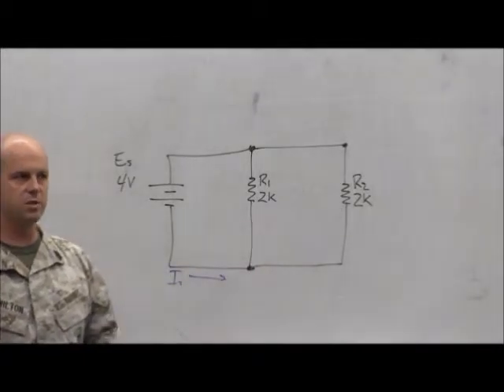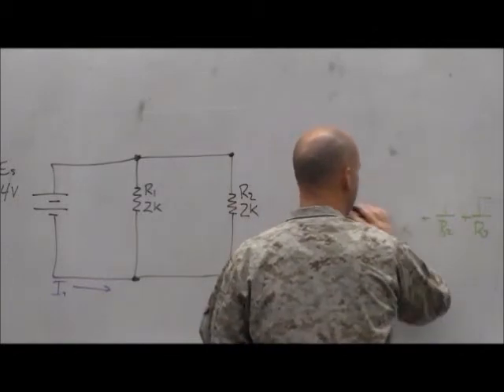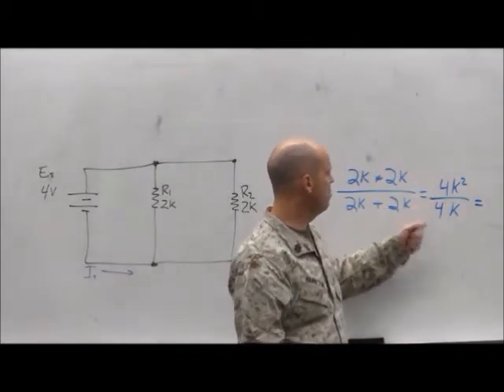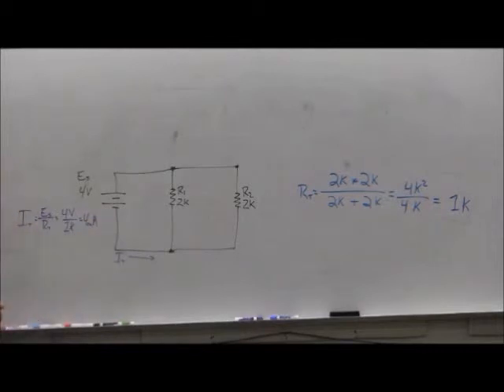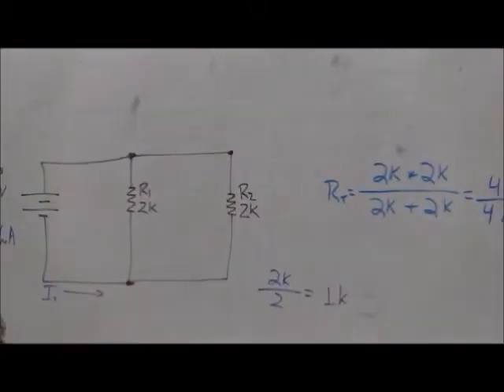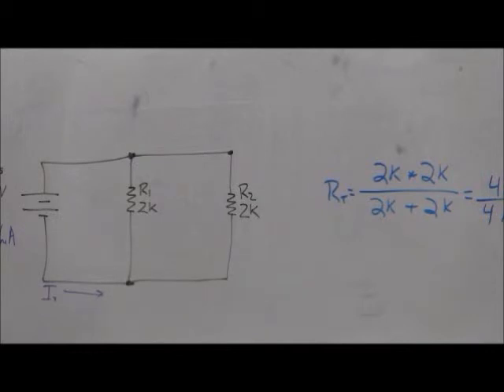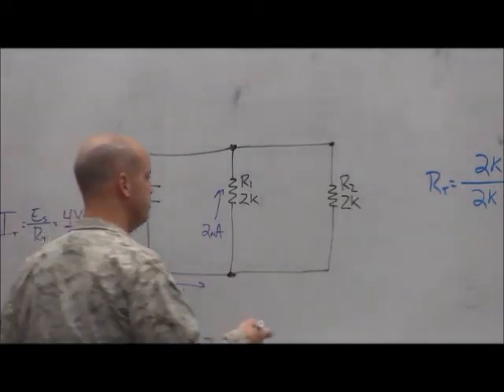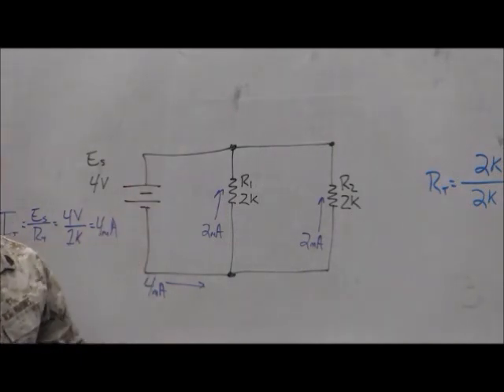AEC 02 Parallel Circuit (4)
Advanced Electronics Course Annex Review AEC 02